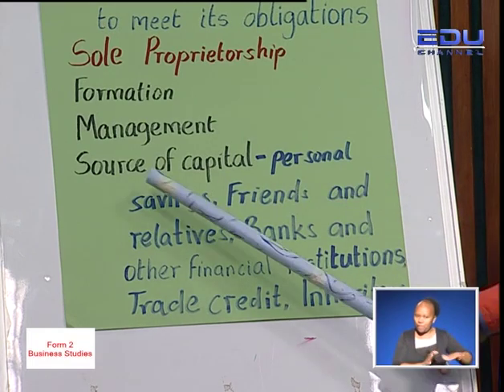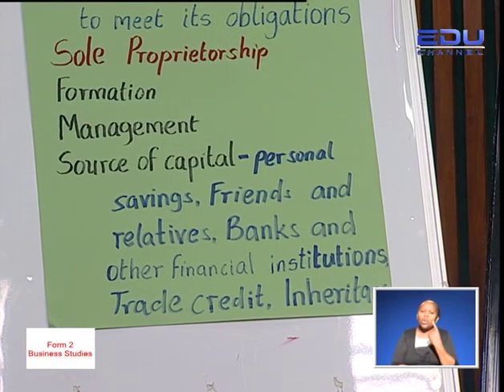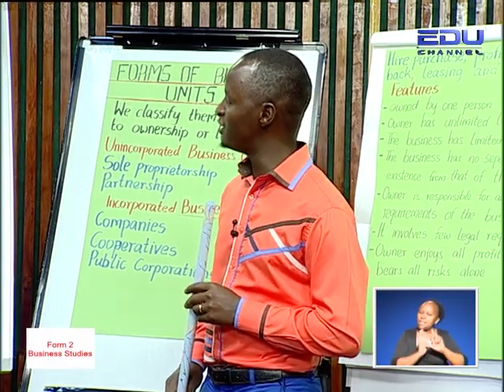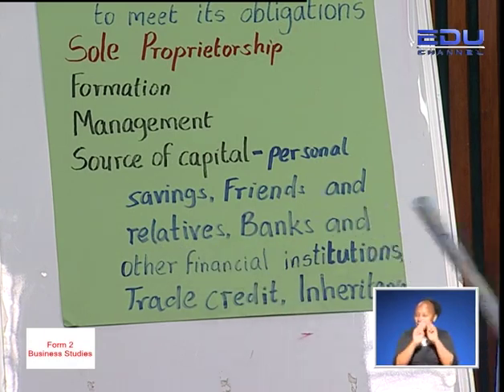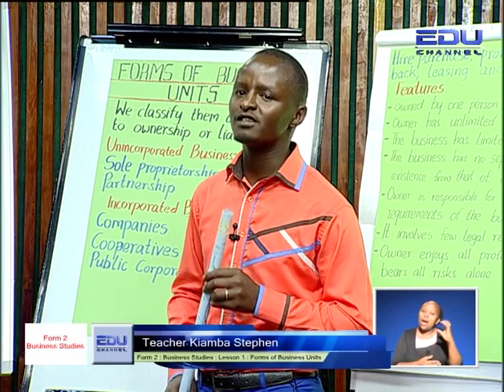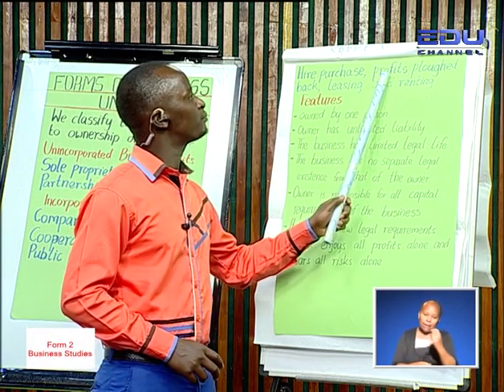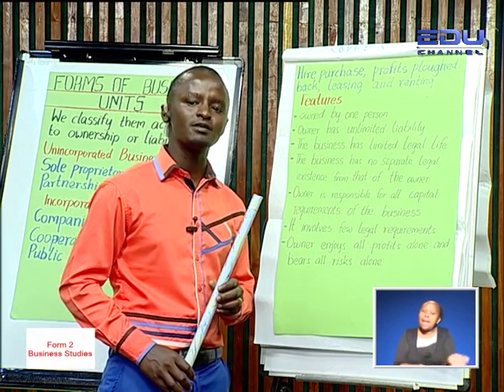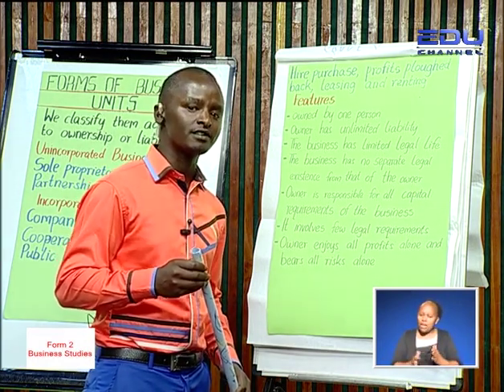Business Studies Form 2 Forms of Business Part 2